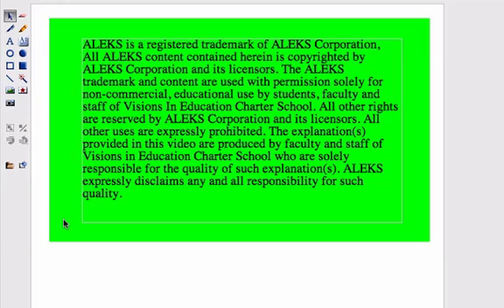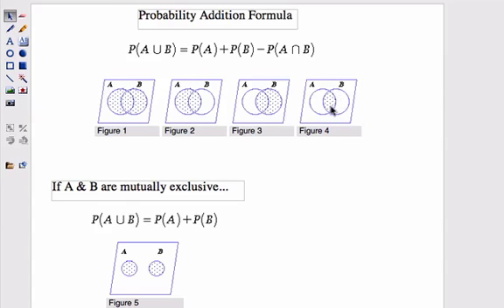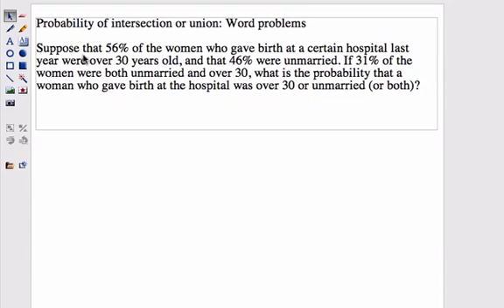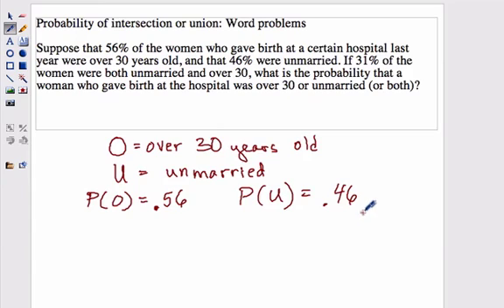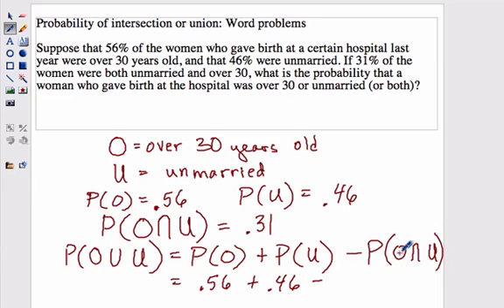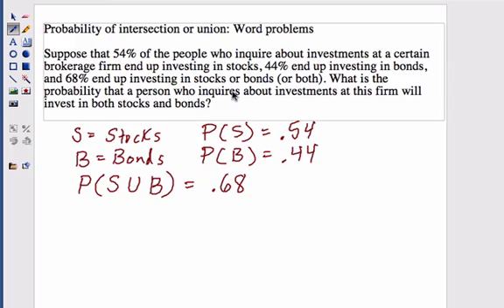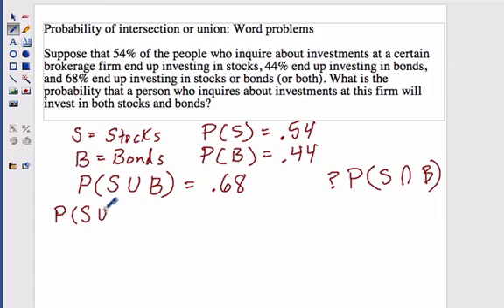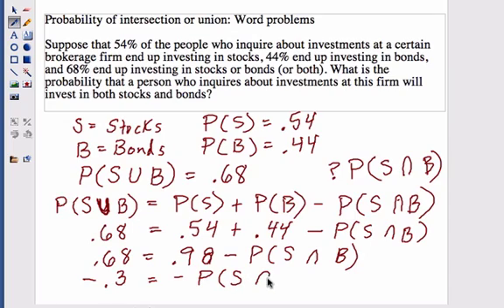Probability of intersection or union: Word problems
Probability of intersection or union: Word problems from ALEKS Alg 2 math